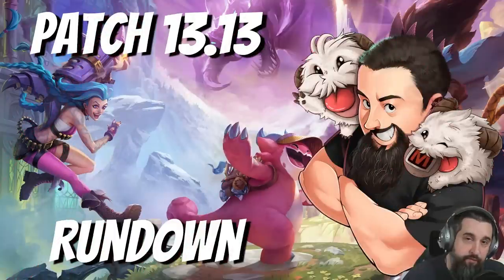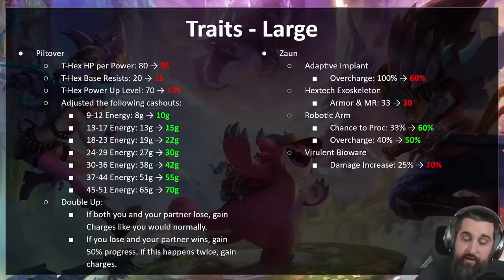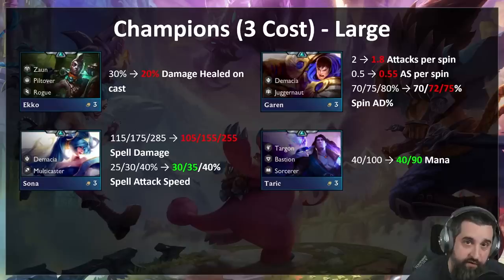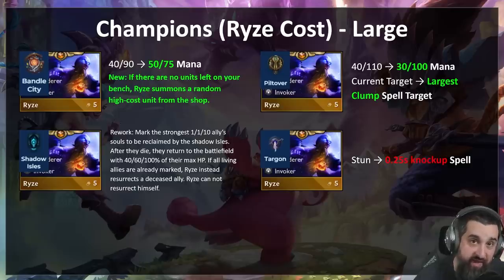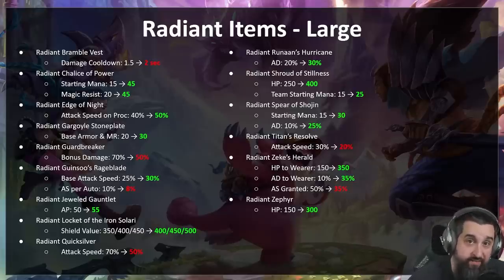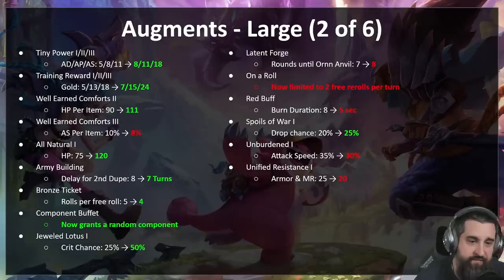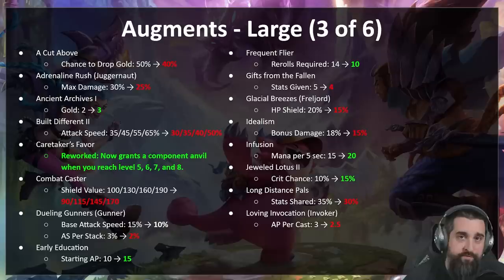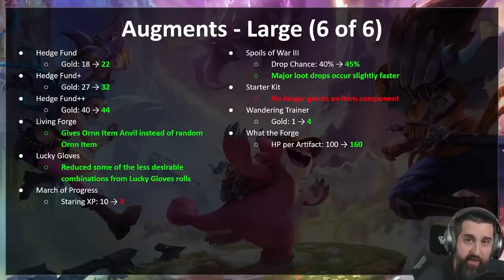Patch 13.13 Rundown | TFT Runeterra Reforged | Teamfight Tactics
Originally Aired: June 25th, 2023